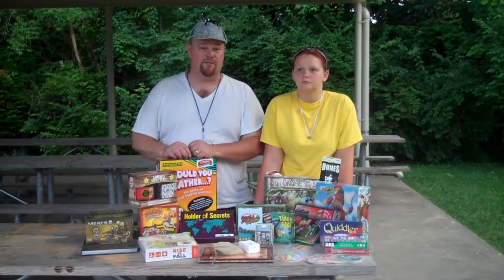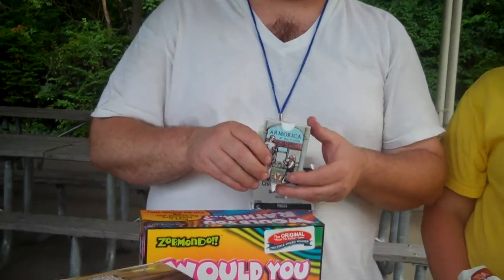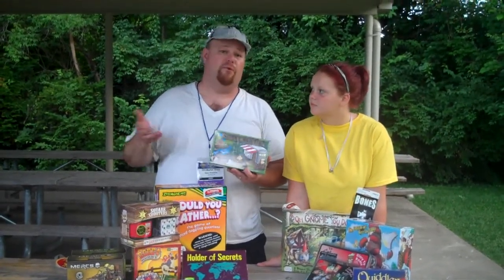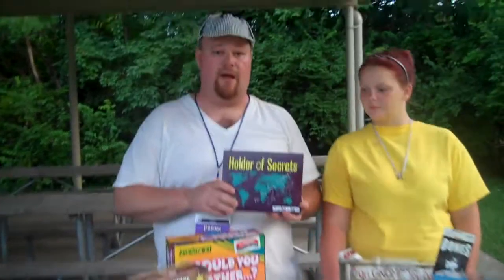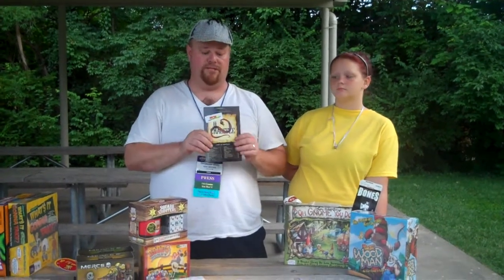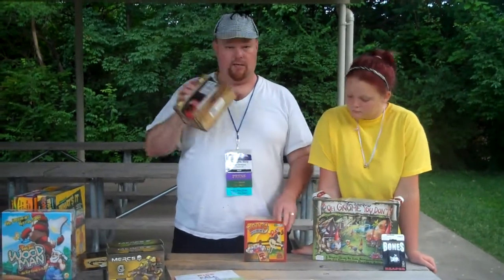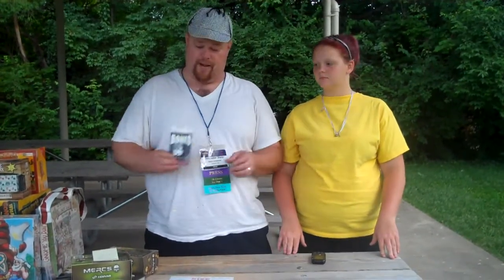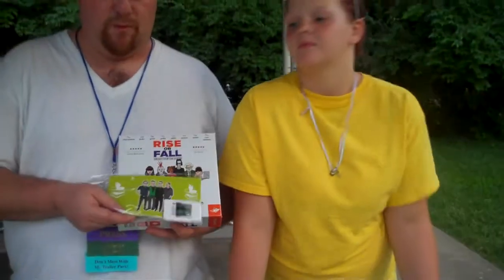Game Gumshoes Presents: The Haul Origins Edition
We at Game Gumshoes would like to thank Origins Game Fair for the oppurtunity to sit in on a Q & A session with Felicia Day and for allowing us to be "Press" at such a large convention when we are such a small company.

We would like to thank the visitors to our wesite and the people who may not necessarily subscribe to our Youtube channel but at least stop by and watch our videos.

Next we would like to thank all of the game companies who have in the past and who are now trusting us with their product to help review them and spread the word or thier wonderful games. Starting with our two olders companies Gut Bustin Games (Redneck Life\Oh, Gnome You Don't) & Moosetache Games (Rowboat & Hike). The new game companies who placed their trust in us this year are (In no special order) TDC Games (Dirty Minds\Reminiscing\Greed\Campbell's Alphabet Soup Game\Chaos Cards\etc.), Zobmondo Games (What's It Gonna Take\Would You Rather), Mayday Games (Toc Toc Woodman), Mercs Minis (MERCS Minis\Guidebook), Square Shooters (Square Shooters\Rodeo Rummy), Fearlight Games (Coffins & Tombstones), Blue Orange (Spot It\Tell Tale\Trigger), Vain Glorious Games (Hibernia\Cambria\Armorica), Atomic City Games (Holder Of Secrets), SET Enterprises (SET\Quiddler\Xactika), StrataMax Games(Let's Take A Hike), FoxMind (Rise or Fall) Zombie State Games (Scavengers) Cambridge Game Factory(Glory To Rome\Zombie In My Pocket) & Reaper Minis.
Some games they either didn't have because of shipping errors or because they sold out of them were:
Chaostle, Cubicle 7(Dr. Who RPG), Fireside Games(Bears!\Castle Panic), Game Company 3(Oh My God There's An Axe In My Head.), Lyssan, Dice Hate Me Games(Carnival\Viva Java), Dragonstorm 2.0 & Game Salute(Crappy Birthday\Goblins Drool, Fairies Rule). Hope we didn't miss anyone.
Lastly if you need terrain or at least new flocking\paint you might want to check out Rabid Gamers. Or if you're looking for a new type of "miniature" for lack of a better word, check out Sea Dog Game Studios\Tech Commander for large scale resin cast customizable "miniatures".